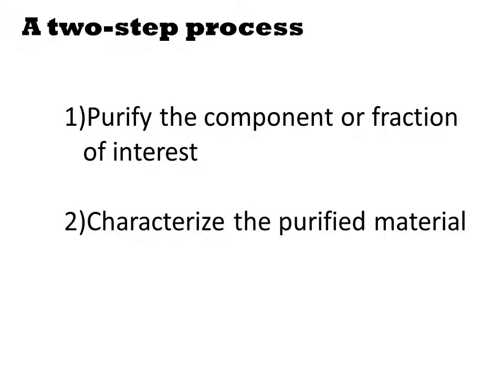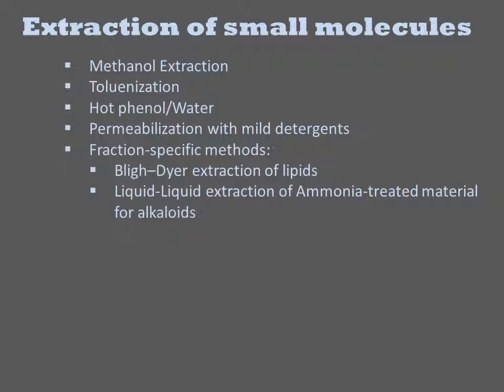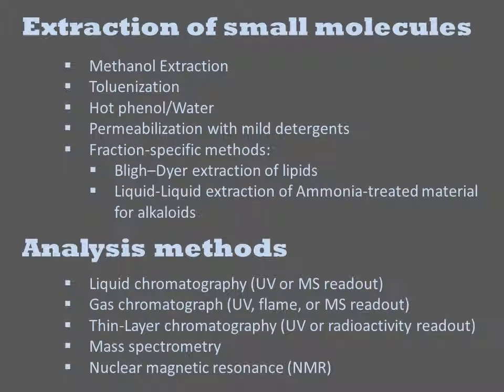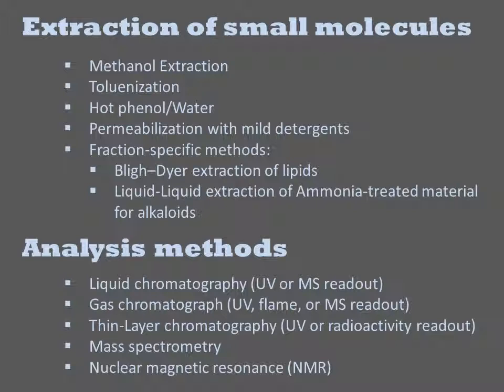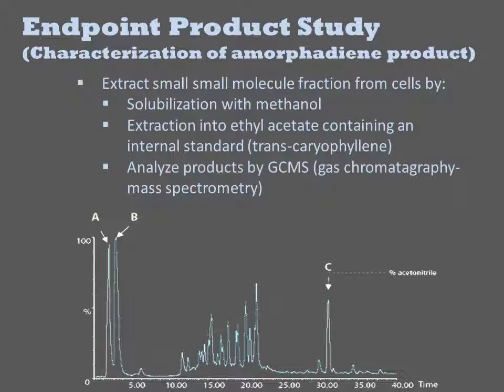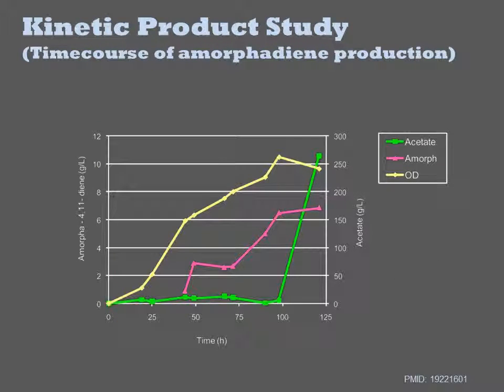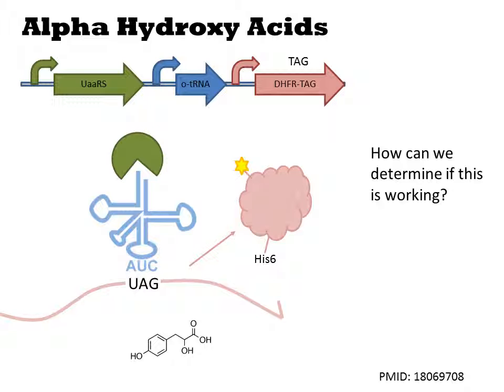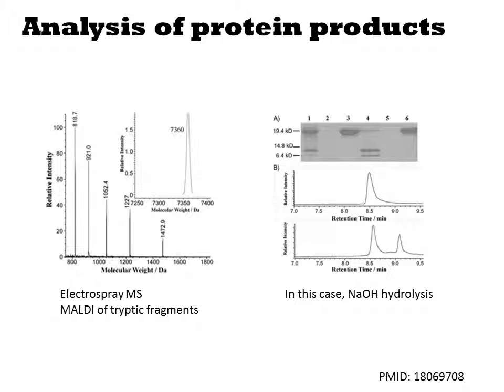Product Studies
The other type of in vitro method is a product study.  Here you are analyzing the chemical composition of the cells.  Product studies can be qualitative or quantitative.  Qualitative product studies ask some question about the structure of molecules in the cell.  Quantitative product studies are interested in the concentrations of particular chemicals.  These experiments can be endpoint assays, or they may contain multiple time points.